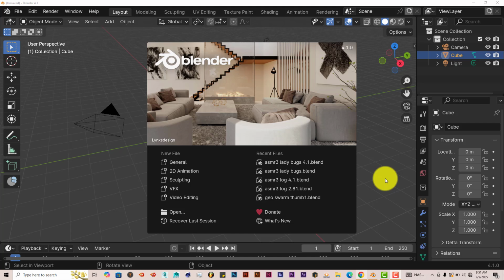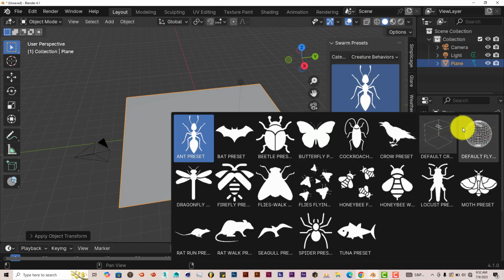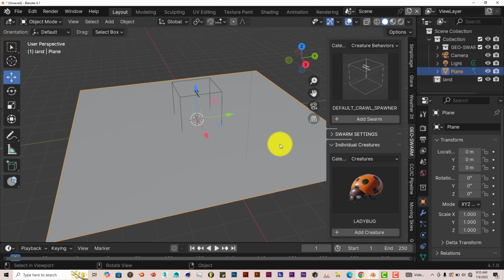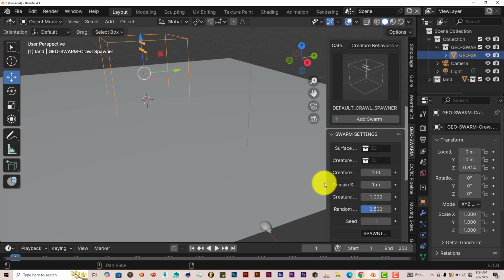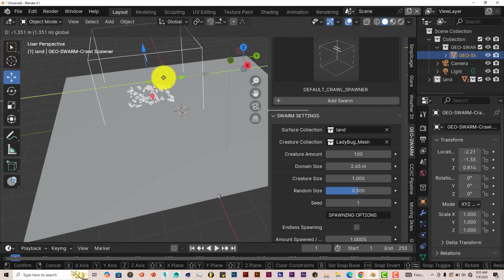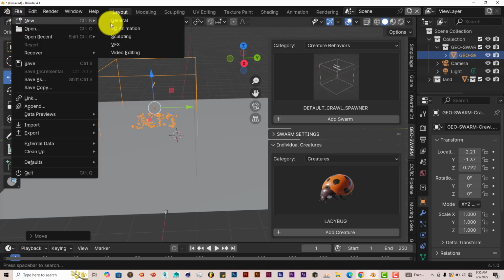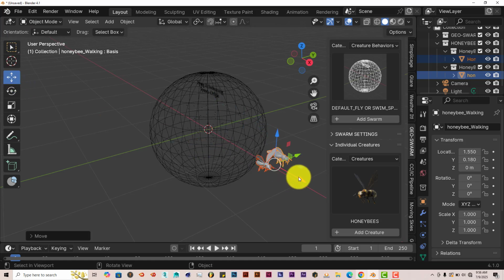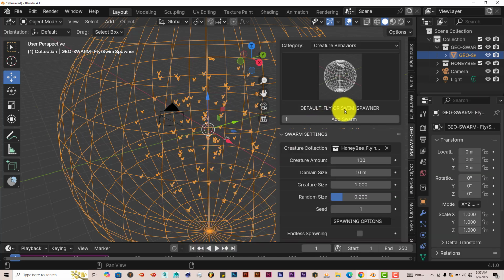Blender Quick Tip: The Geo swarm addon Pt 2 (Follow up tutorial)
In this tutorial,  you'll be introduced to more interesting features that the Geo Swarm addon has that makes the addon a lot easier to use.